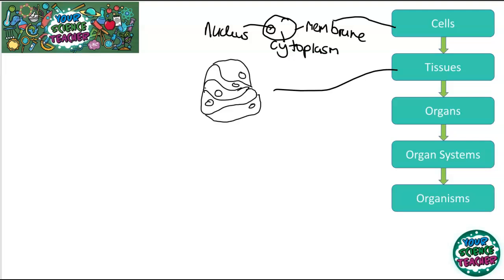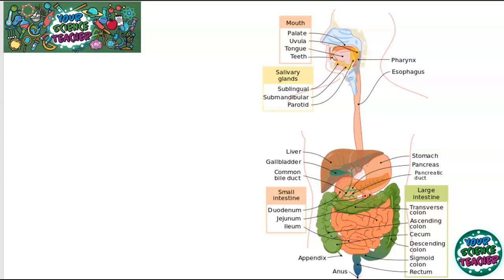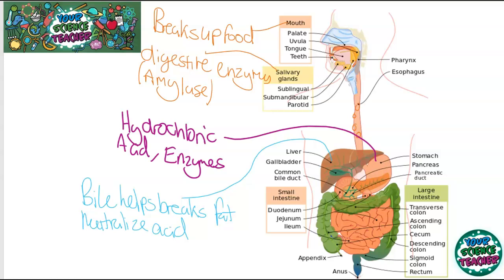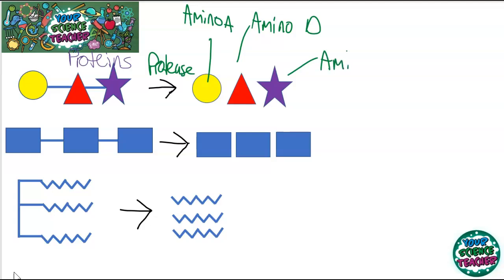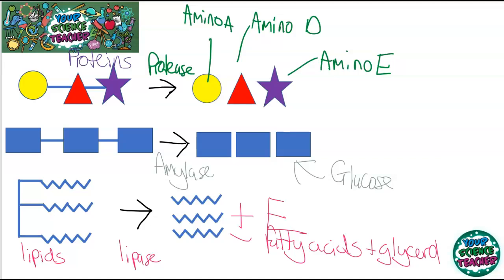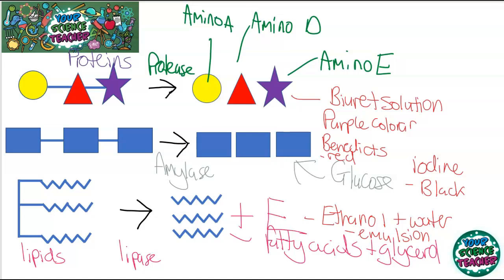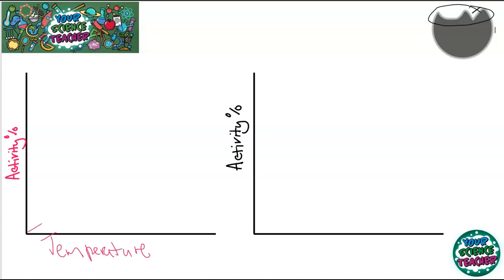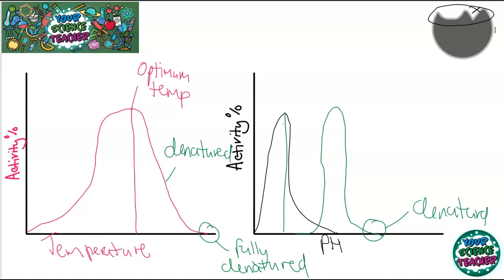B3 - WHOLE TOPIC GCSE ORGANISATION AND DIGESTIVE SYSTEM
This Video goes all through the whole topic of Organisation and digestive system following the AQA GCSE Syllabus. Find more videos similar on the channel: